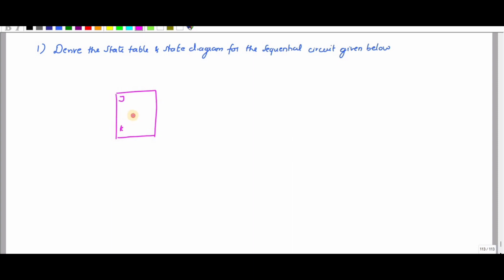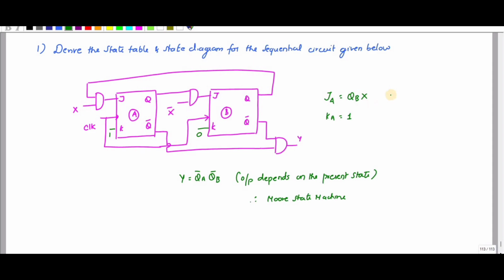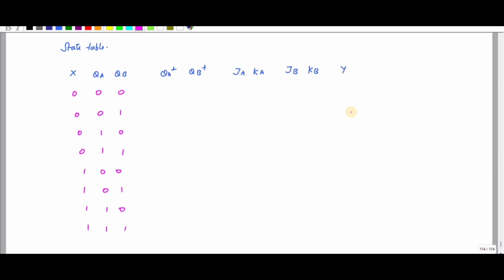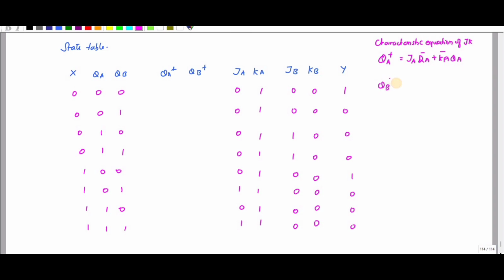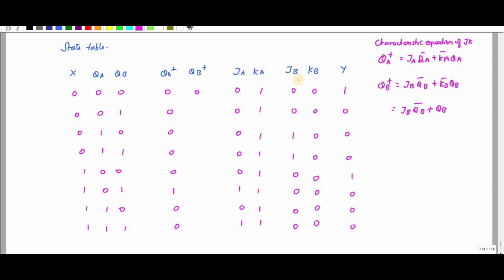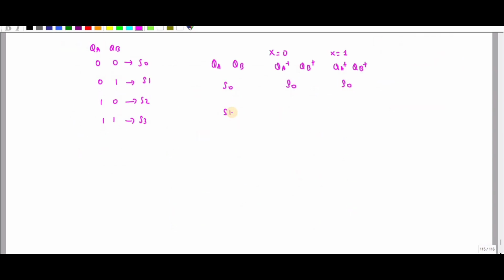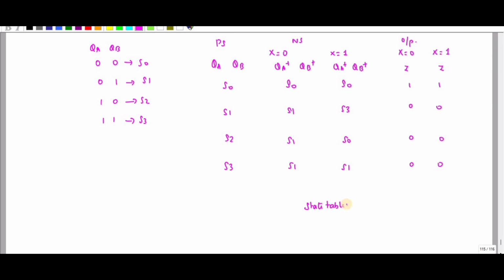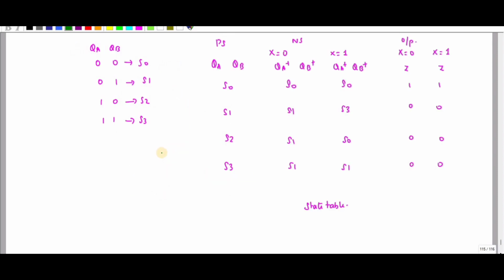Moore state machine in Digital electronics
when the output of the sequential circuit depends only on the present state of the flip-flop, the sequential circuit is referred to as Moore Circuit. In this video i have given one example of Sequential Circuit which consists of two JK flip-flops and AND gate. The circuit has one input X and one output Y.